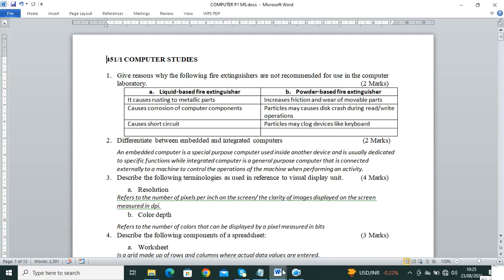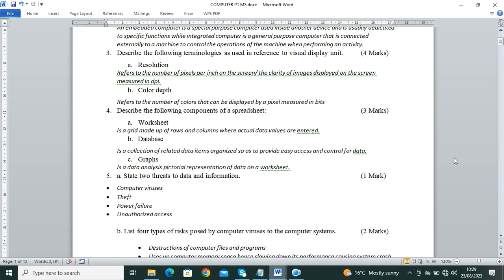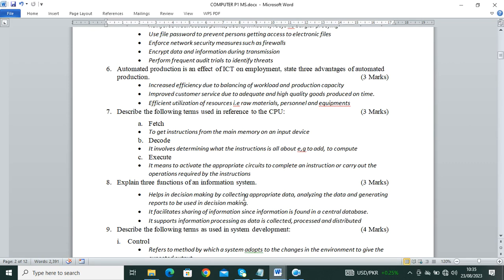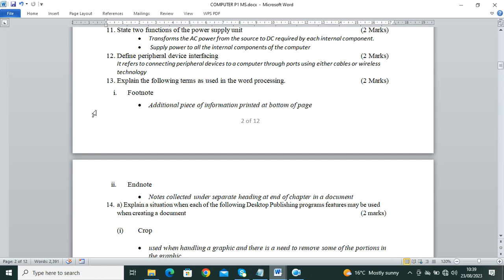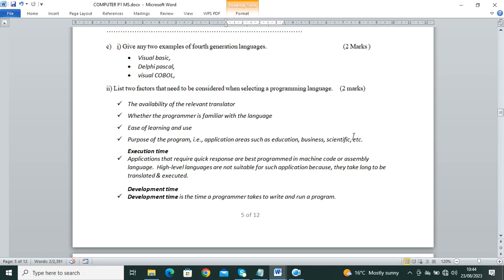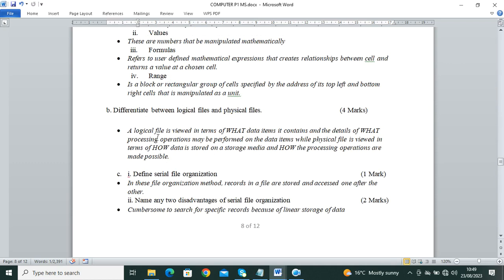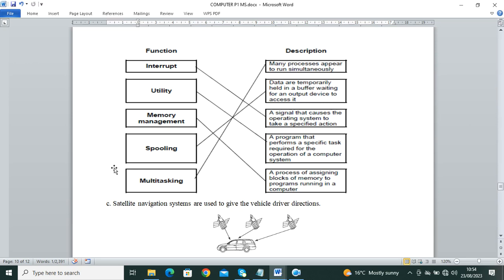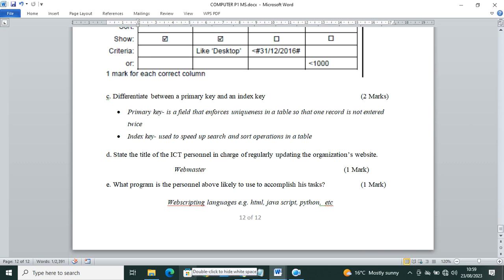KCSE 2023 Computer studies Paper 1 Predictor Series - 3 Revision